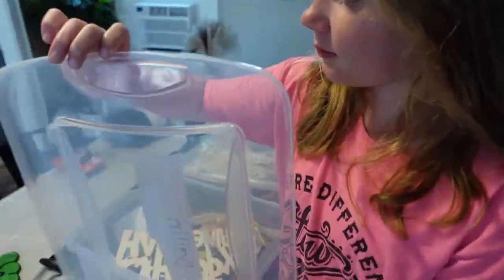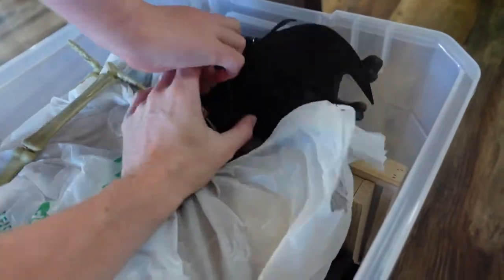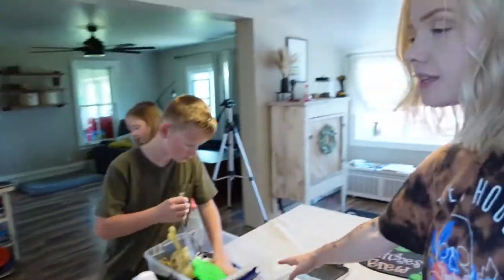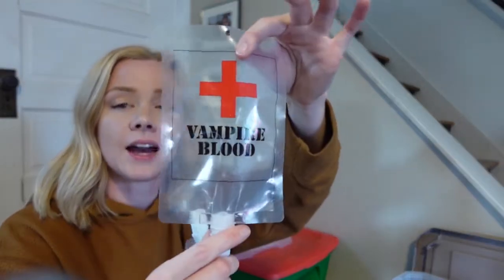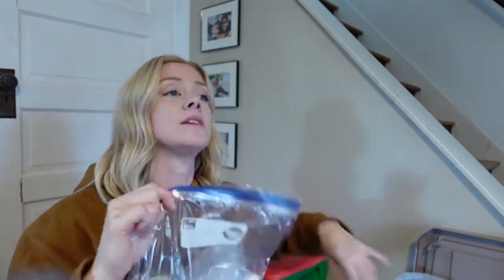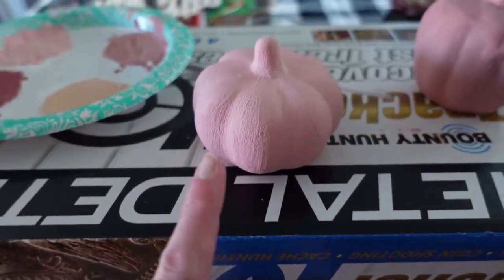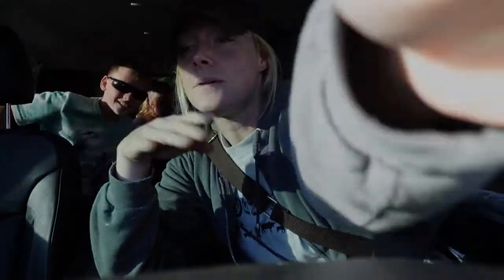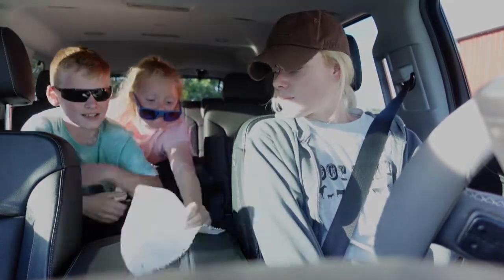DECORATING FOR HALLOWEEN | Plus trying the baking soda + paint hack!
I feel like I just got my fall decor things out, but we were anxious to decorate for Halloween once October hit! I also had some dollar tree pumpkins I wanted to paint and decided to try the baking soda hack. I loved how they turned out!